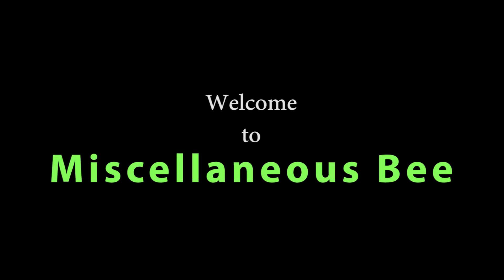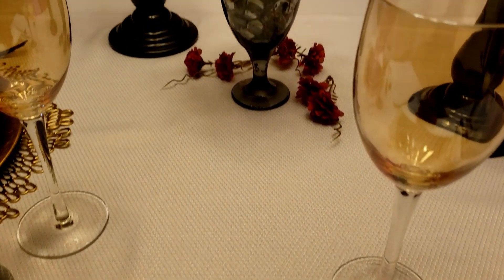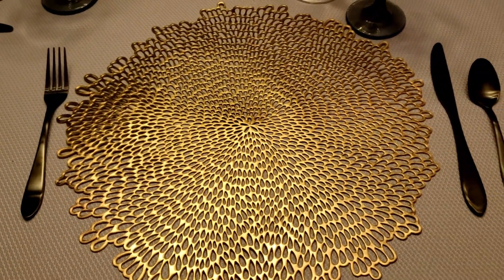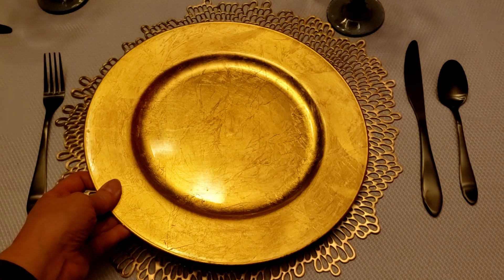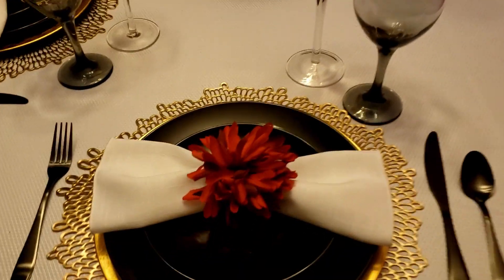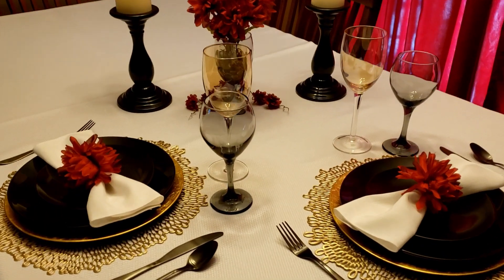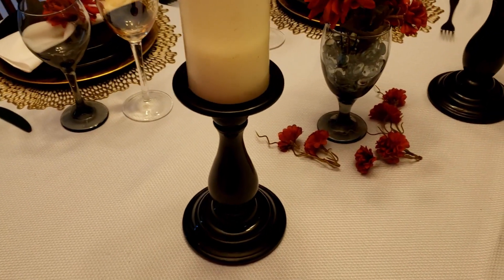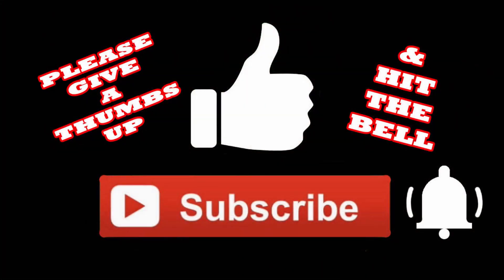Quarantine Date Night Tablescape